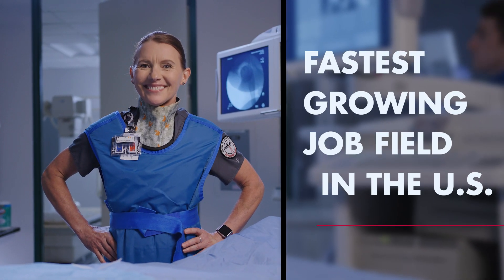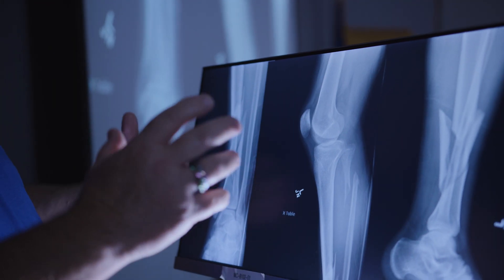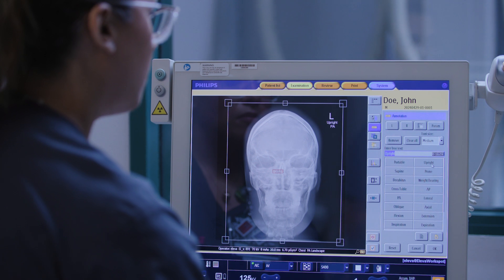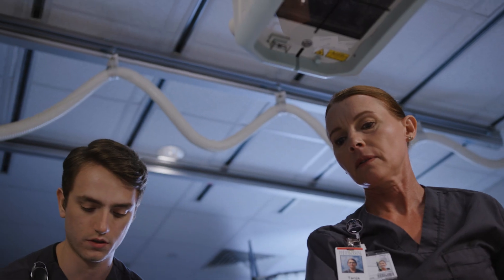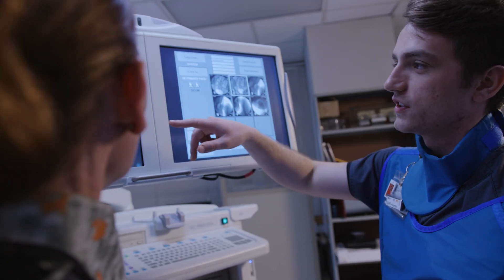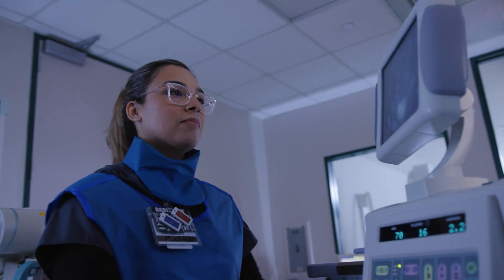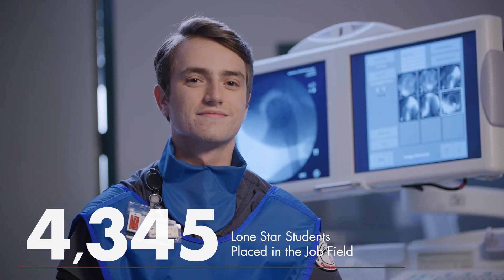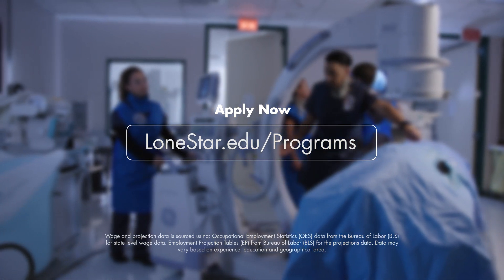Medical Radiologic Technology at Lone Star College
Radiologic Technology is the fasted growing job field in the U.S. with over 15,000 job openings projected per year.

A Rad Tech degree from Lone Star College can be completed in 24 months, and the median salary is $75K.